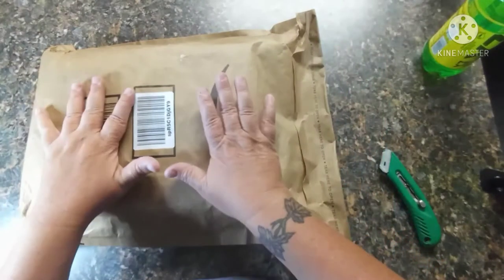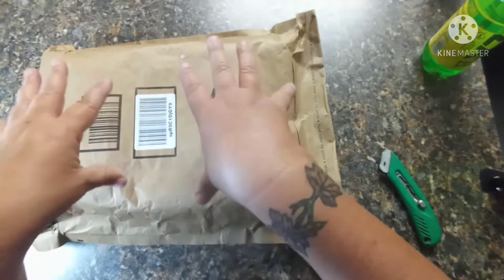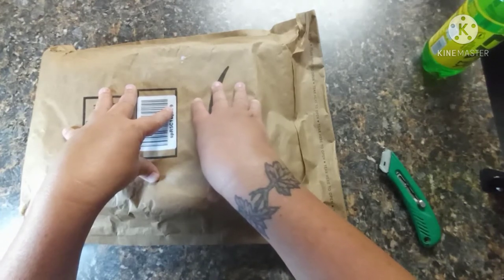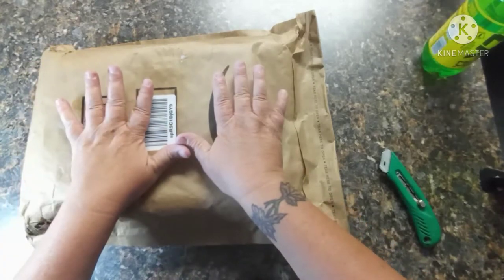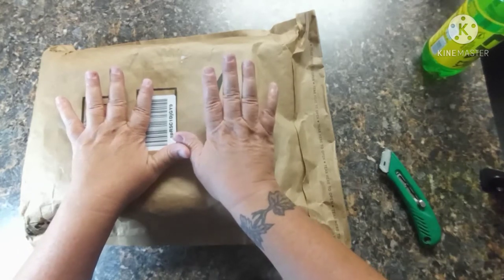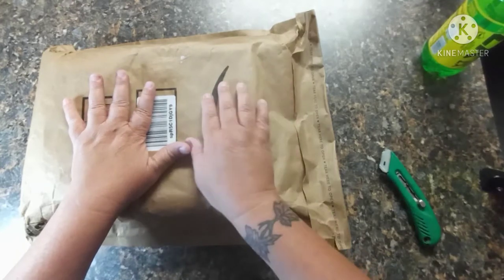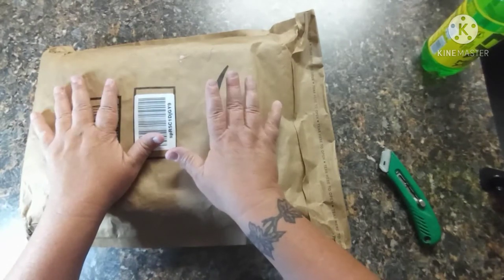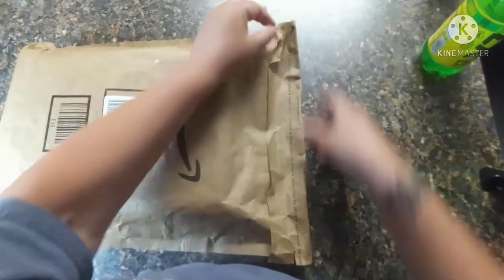My Mother's Day gift to me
My Mother's day gift to myself! Its taking some getting used to and finding the right angels but for the most part I like them!

Side note- after using them for a week I still like them but the metal prongs that are for the nose piece sucks. for me they are too long and practically sits in the corner of my eyes. you can adjust them but I'm still trying to find a comfortable position that works for me.

magnifying glasses

2"x3" bags

Siobhan's Coverminders

My Must Haves I  Use

Munimade trays

storage
harbor freight storage containers

release  papers

light pad

ELICE light pad and accessories

magnifier  desktop  light